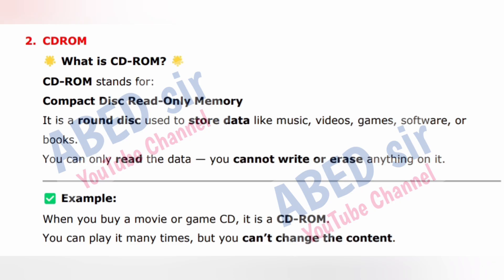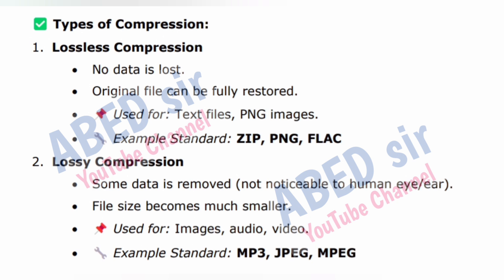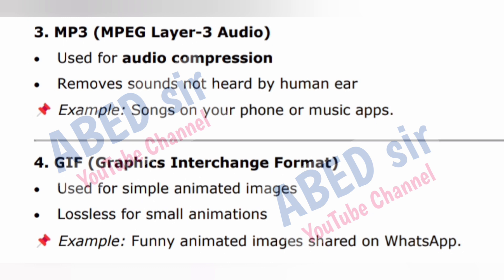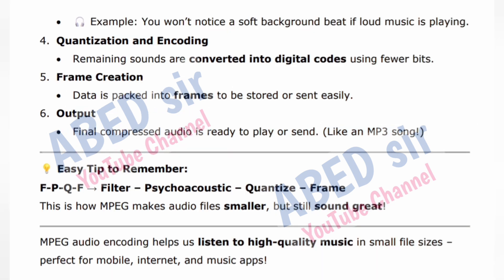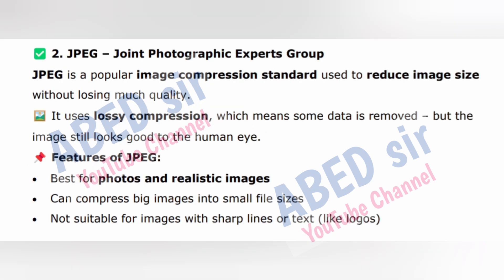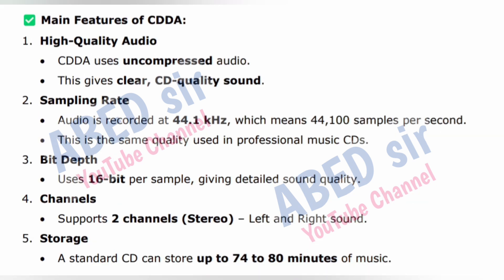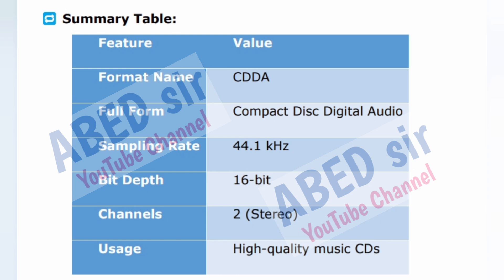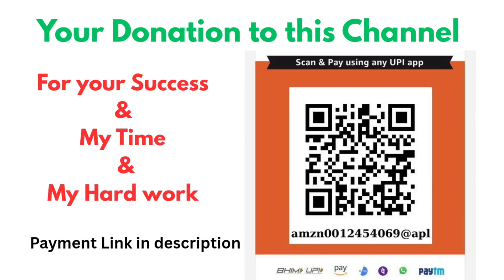Multimedia Systems Unit 3 Quick Revision 2025 Bcom VI Semester 6th Sem Imp Gunshot OU KU TU PU MGU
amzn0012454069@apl